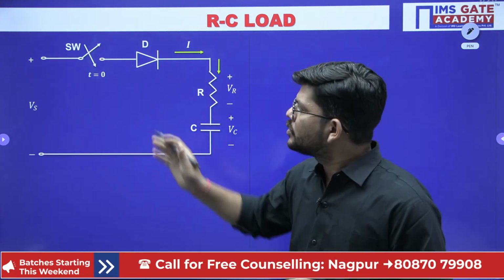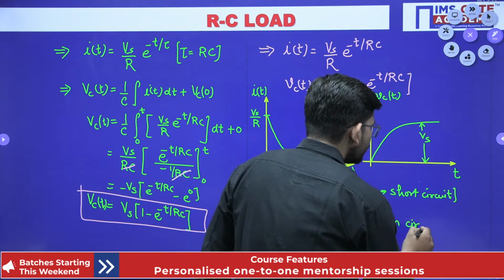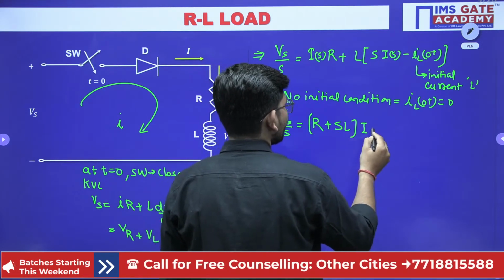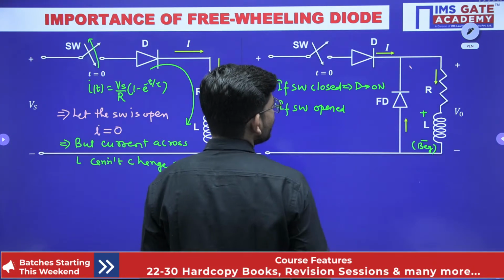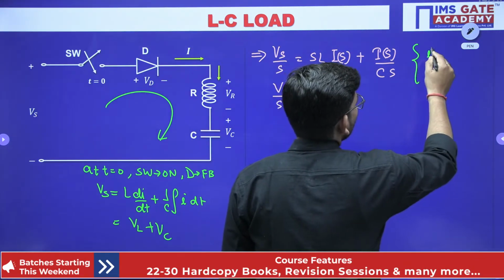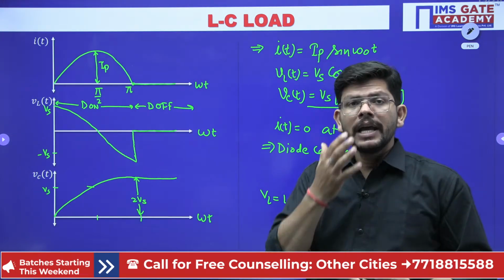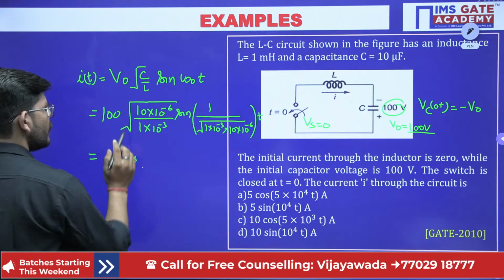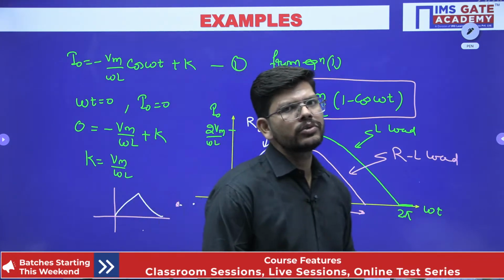L6 Diode Circuits | Load Analysis I Power Electronics for GATE & PSU's | Vipin Mishra Sir